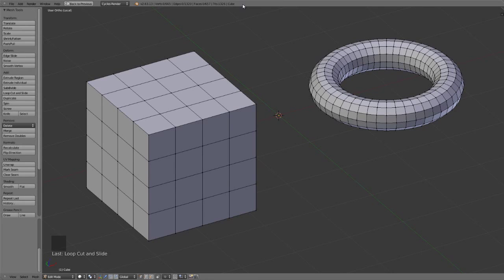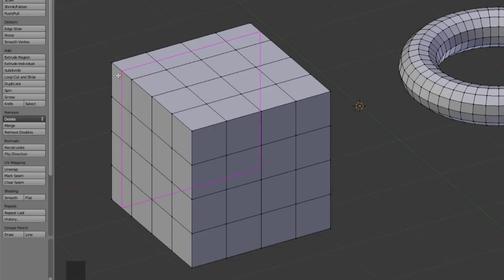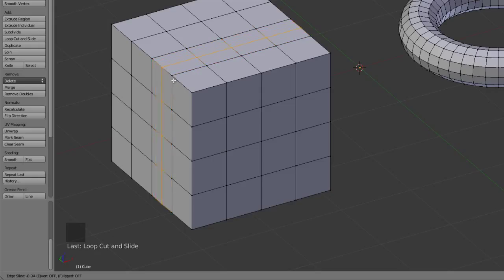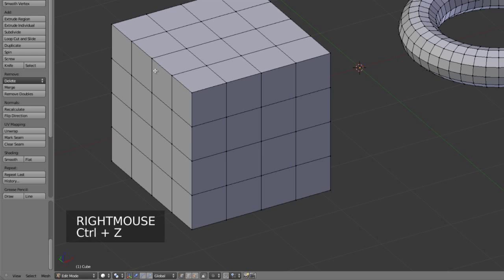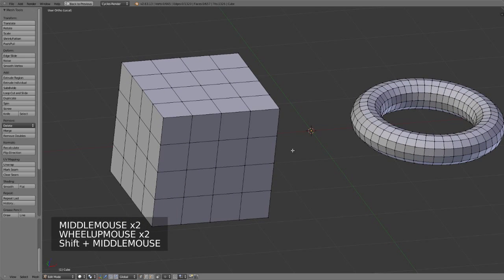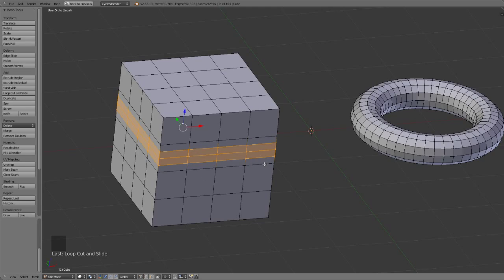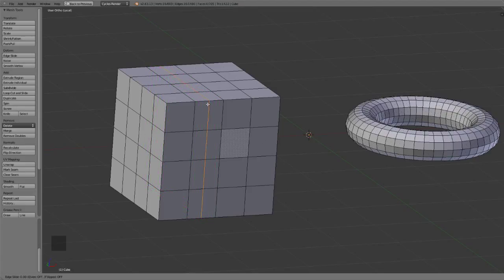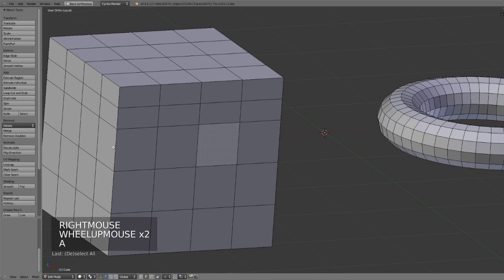Blender Inside Out - 3.10 Loop Cuts